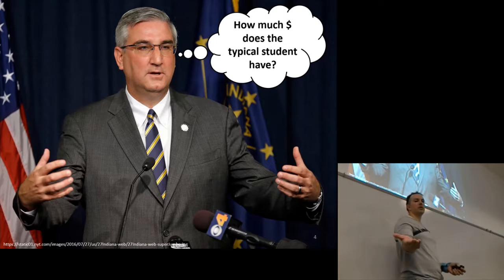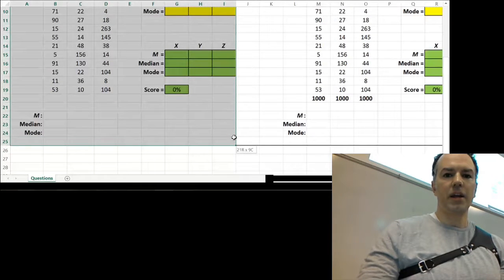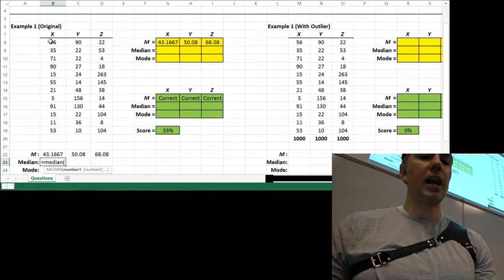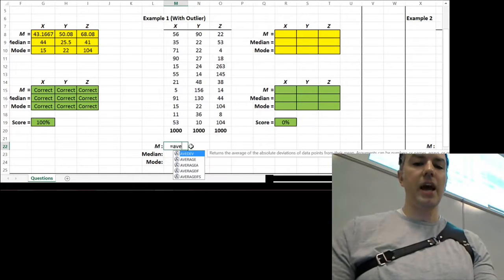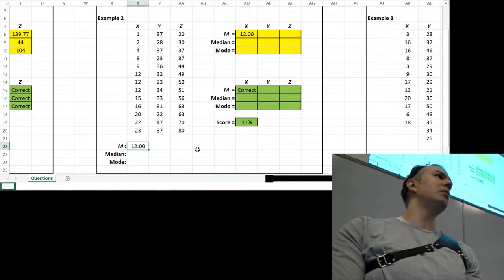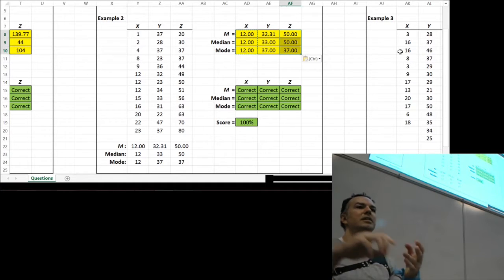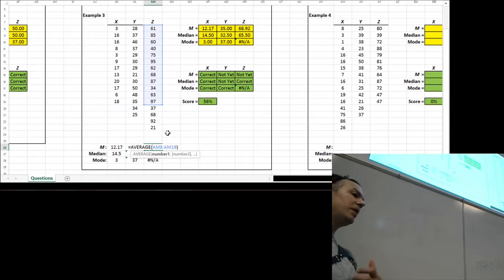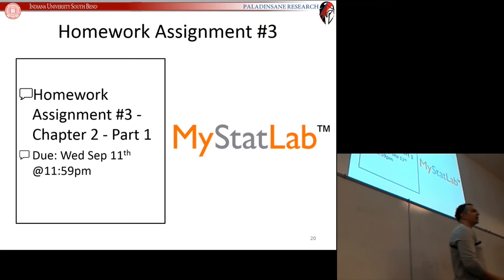IUSB Fall 2019 P354 - W03C1 - Chapter 2 - The Mean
Mean, Median, Mode Recap
In-class Chapter 2 – PRACTICE
Extra Practice
Homework Assignment #3 - Chapter 2 - Part 1